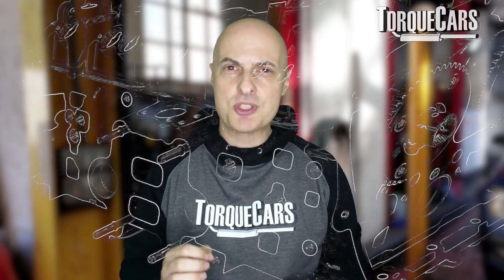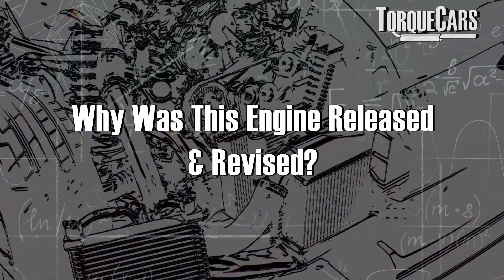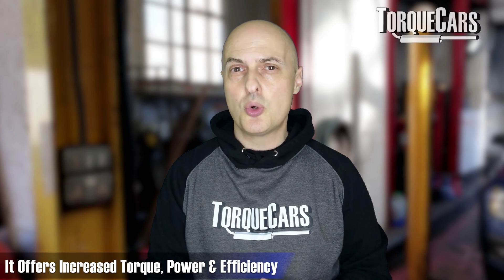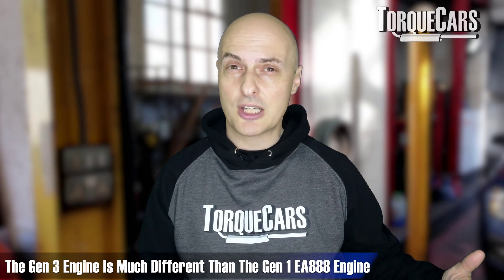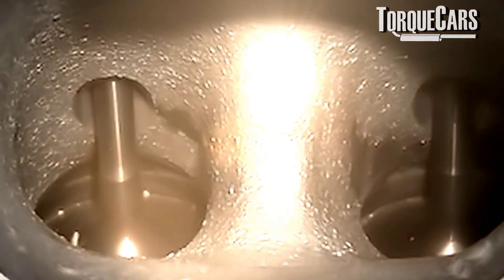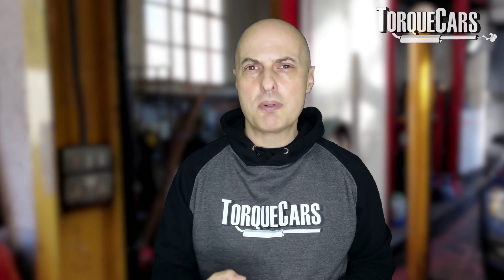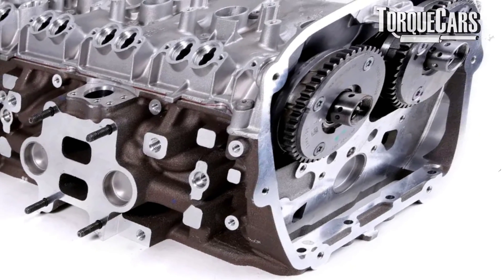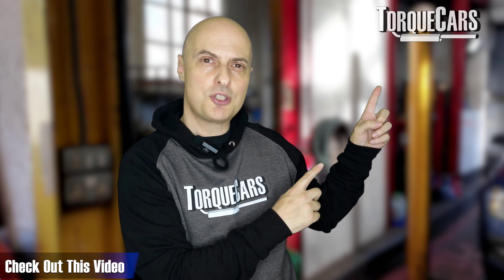What Improved on the 2015 EA888 Gen 3 1.8 2.0 TSi TFSi? VW AUDI SKODA SEAT Engines.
Here is an overview of the major changes and revisions to the VW AUDI SKODA SEAT Engine referred to as the EA888 Gen 3 engine which came as a 1.8 & 2.0 TFSi TSi saw improvements to design, reliability and power.

It is good to understand these changes so that we can plan an upgrade strategy and discern if the original problems and issues have been fixed or mitigated.

The EA888 Evo is a 2.0-liter turbocharged inline-four engine that was first introduced by Audi in 2007. It has since been used in a variety of Volkswagen Group vehicles, including the Audi A4, A5, A6, Q5, and TT, as well as the Volkswagen Golf R, Tiguan, and Passat.

There have been three major revisions to the EA888 Evo: NB: Years do vary a little for different applications and regions.

Revision A 1st Generation (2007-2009): This was the first generation of the engine, and it was used in a variety of Audi and Volkswagen models. It produced a maximum of 200 horsepower (149 kW) and 236 lb-ft (320 N·m) of torque.

Revision B Gen 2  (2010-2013): This revision saw a number of improvements, including a new cylinder head, direct injection, and a turbocharger with a variable-geometry turbine. It produced a maximum of 252 horsepower (188 kW) and 273 lb-ft (370 N·m) of torque.

Revision 3 EVO Gen 3 or C (2014-present): This is the latest revision of the engine, and it features a number of further improvements, including a new lighter engine block, revised pistons and connecting rods, and a new intake manifold. It produces typically upto 296 horsepower (221 kW) and 300 lb-ft (407 N·m) of torque.

The EA888 Evo is a very reliable and efficient engine, and it has been praised for its smooth power delivery and refinement. It is also a very popular choice for tuners, as it can be easily modified to produce more power.

Revision C EVO Gen 3 TSI TFSi (2014-present)

Revision C of the EA888 Evo engine is the latest and most advanced iteration of this popular powerplant. It was first introduced in 2014 and has been used in a wide variety of Audi, Volkswagen, and Skoda vehicles.

 This revision features a number of significant improvements over its predecessors, including:

New lighter block: The new block is lighter and somewhat stiffer than the previous block, despite being thinner, and this improves both weight distribution and engine rigidity.

Revised pistons and connecting rods: The pistons and connecting rods have been redesigned to be lighter and stronger, which helps to reduce engine friction and improve fuel economy.

New intake manifold: The new intake manifold is designed to improve airflow into the engine, which helps to boost power and torque.

Revised turbocharger: The turbocharger has been revised to provide more boost pressure, which further increases power output.

Revised oil pump: The oil pump has been revised to provide improved lubrication, which helps to extend engine life.

Direct injection: Direct injection sprays fuel directly into the combustion chambers, which improves combustion efficiency and reduces emissions.

Variable valve timing: Variable valve timing allows the engine to optimize valve timing for different driving conditions, which further improves power, torque, and fuel economy.

As a result of these improvements, EA888 Gen 3   of the EA888 Evo engine is more powerful, more efficient, and more reliable than its predecessors. It is also cleaner-burning, thanks to the use of direct injection and variable valve timing.

Reduced fuel consumption: EA888 Gen 3  is up to 10% more fuel-efficient than the previous revision.

Lower emissions: EA888 Gen 3  is cleaner-burning than the previous revision, thanks to the use of direct injection and variable valve timing.

Increased reliability: EA888 Gen 3  is more reliable than the previous revision, thanks to the use of a new aluminum block, revised pistons and connecting rods, and a revised oil pump.

Overall, Revision C of the EA888 Evo engine is a significant improvement over its predecessors. It is more powerful, more efficient, and more reliable. It is also cleaner-burning, making it a more environmentally friendly option.